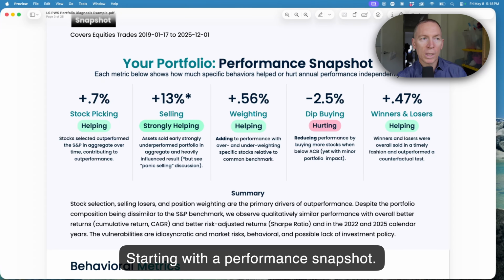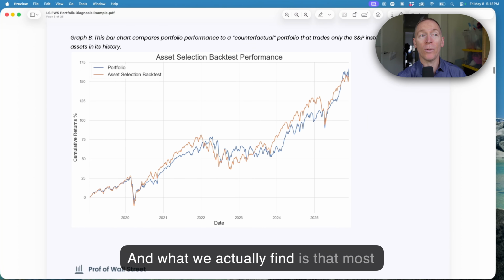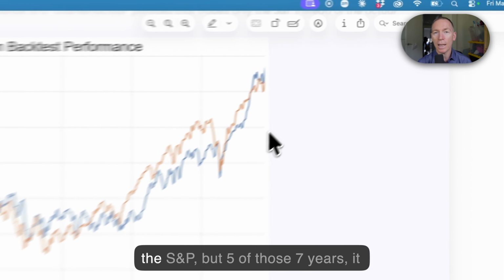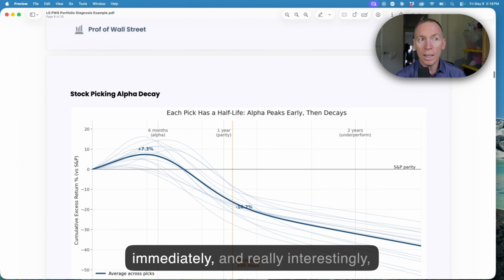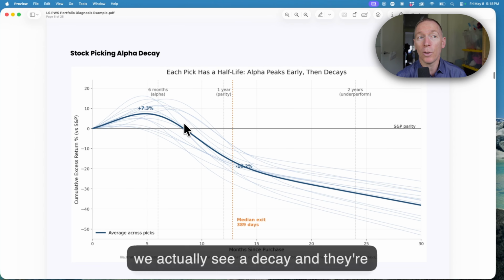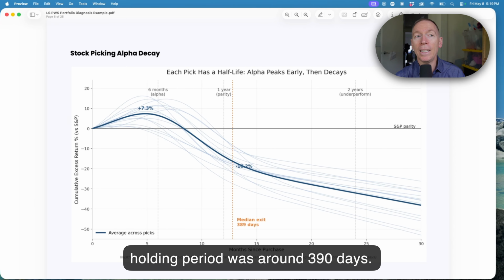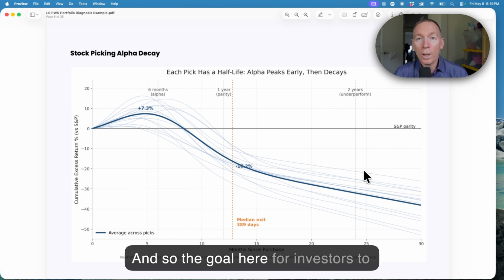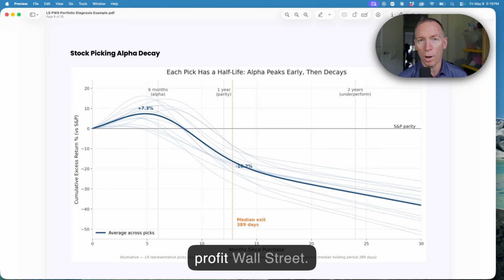Behavioral Investing Analysis | Alpha Decay in $10M account | Kathy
Even portfolios that beat the market often spend years behind it.

In this case, an investor ended seven years 11 points ahead of the S&P 500 — but spent five of those seven years *behind* it. The picks were good. So why was the path so painful?

The answer sits inside a finding most brokerage statements don't show you: each stock pick has a half-life. Alpha peaks early, decays over time, and the median position is held long after the edge is gone.

Dr. Amos Nadler, founder of Prof of Wall Street, walks through the diagnosis — when alpha peaks, when it decays, and how holding past a position's "expiry date" hands the edge back to the market.

⏱ **Chapters**
0:00 — Performance snapshot
0:13 — Five of seven years behind the S&P
0:28 — The six-month half-life
0:55 — Why 390-day holds give the alpha back
1:06 — Becoming a stronger, more confident investor
1:18 — Get your free portfolio snapshot

📊 **What the snapshot shows you**
A first-pass diagnosis of the major pillars of investing — stock picking, position weighting, selling discipline, dip buying, and managing winners and losers — with dollar and percentage impact on your real performance. If it makes sense for you, you can then get the full report.

🧠 **About Prof of Wall Street**
Prof of Wall Street is a behavioral analytics platform for self-directed investors. Founded by Dr. Amos Nadler — behavioral finance researcher and behavioral economist — PWS combines rigorous decision science with portfolio-level diagnostics to help investors quantify, plan around, and outgrow their own behavioral leaks.